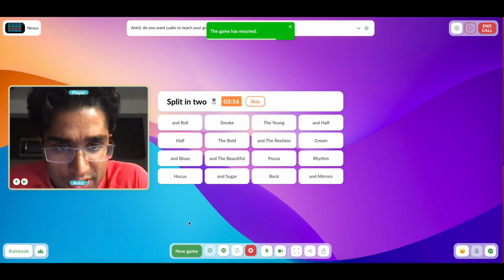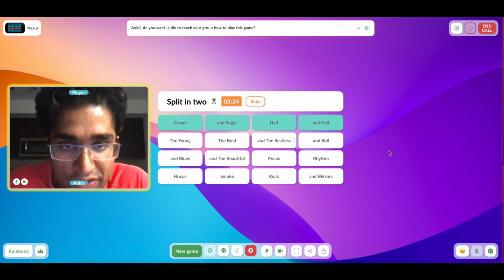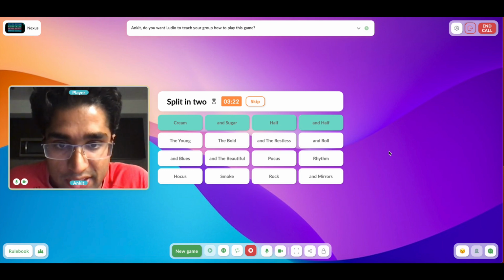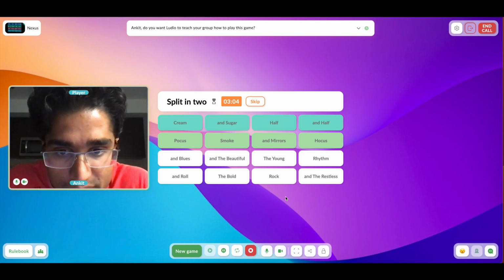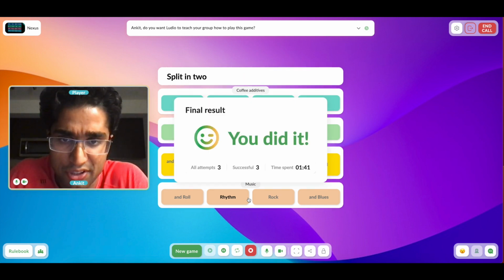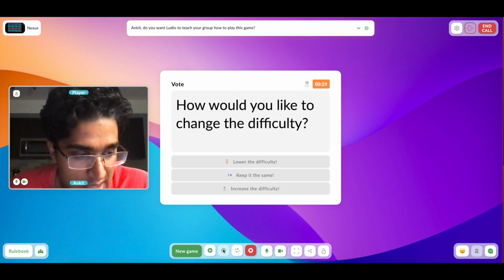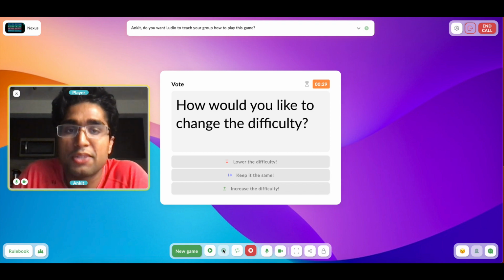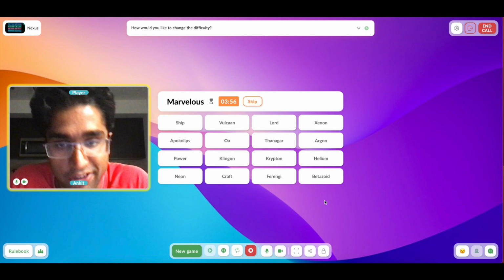Nexus: How to play